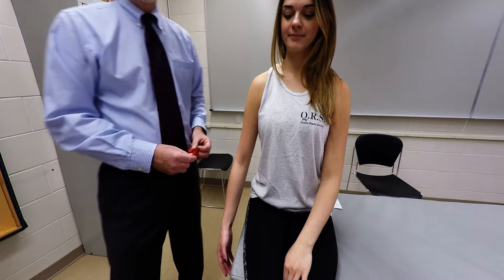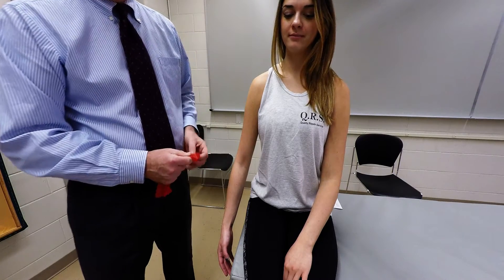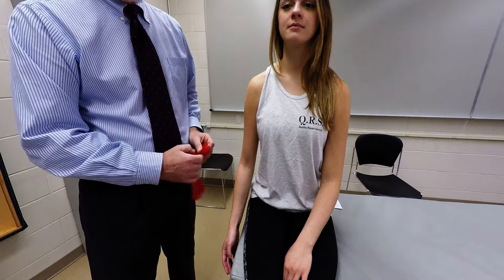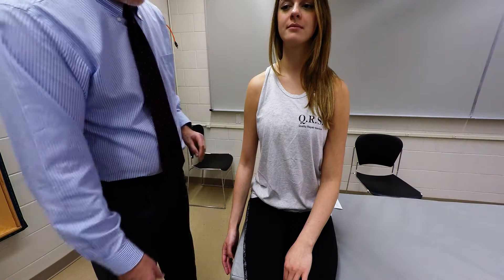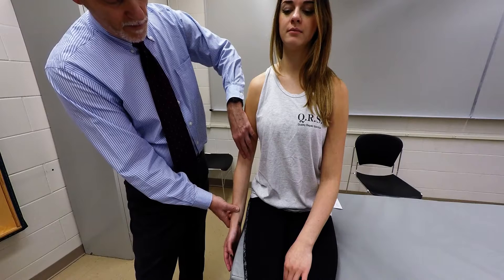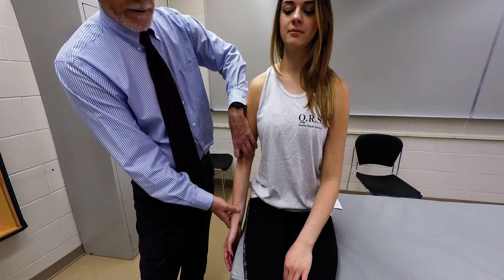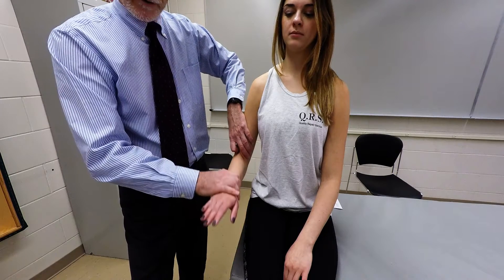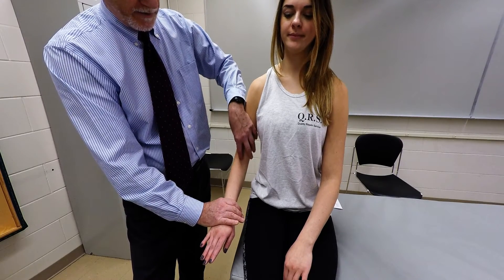Brachialis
Muscle Palpation